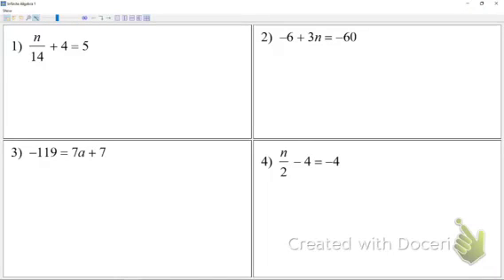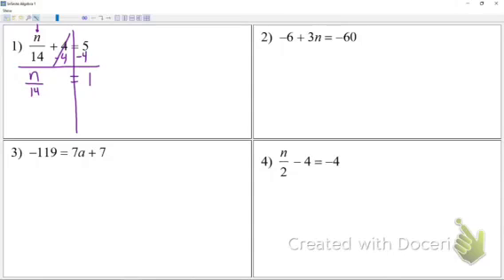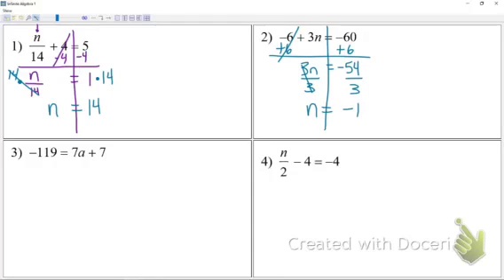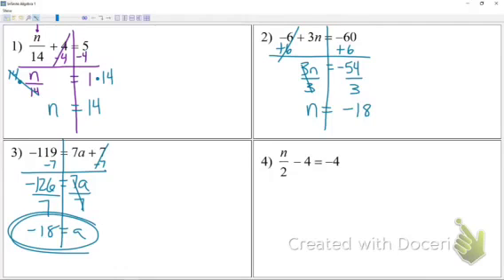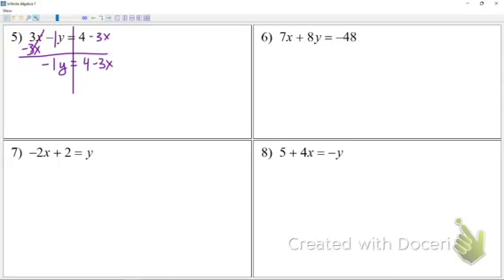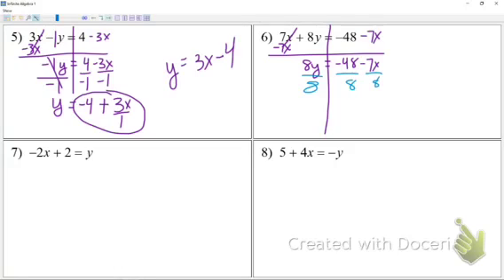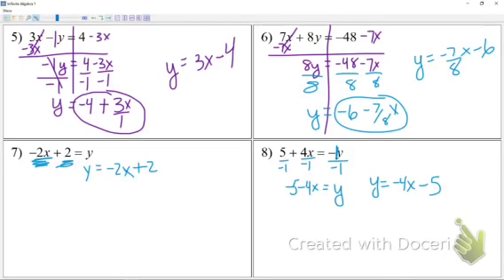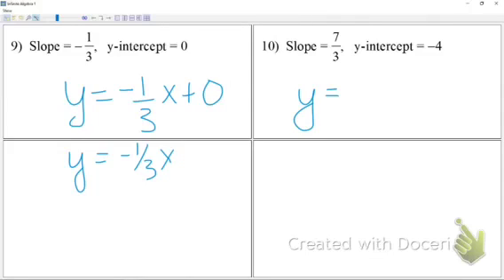10/02/2019-Lab Review Walkthrough